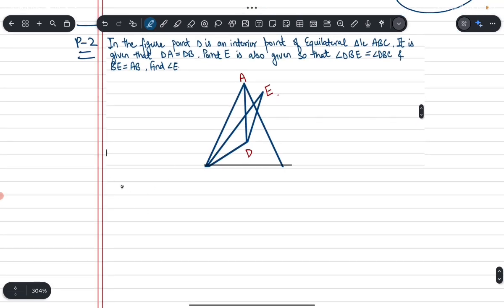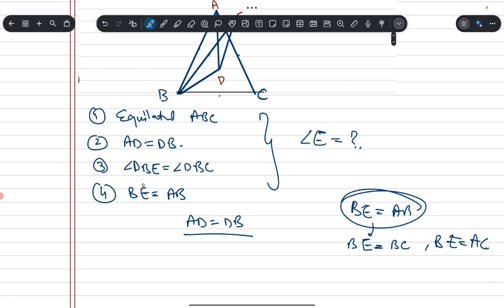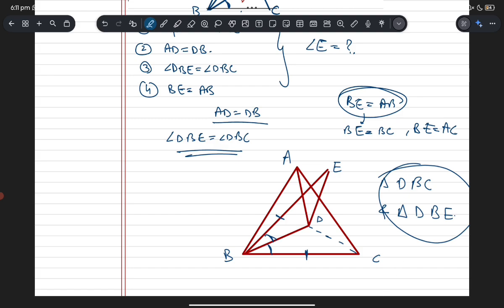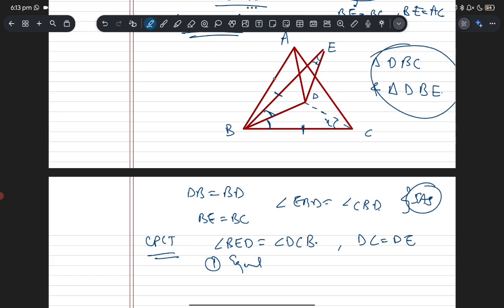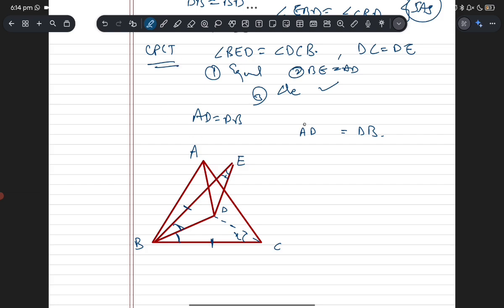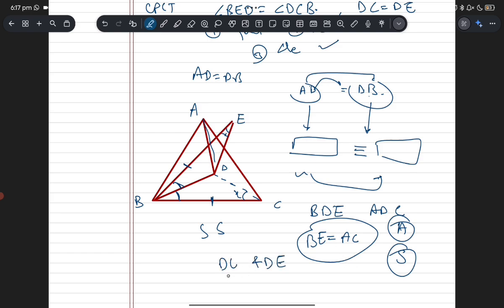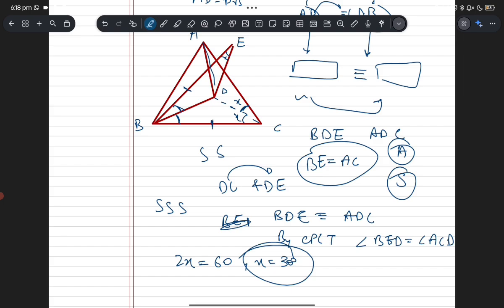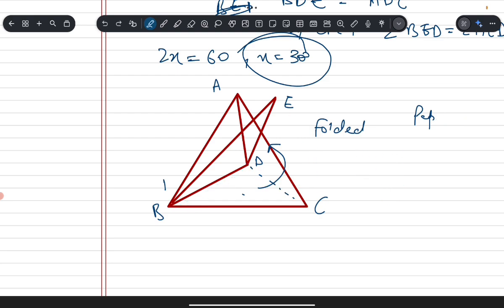Olympiad Geometry: Concept Bytes[RMO/ISI/AIME]